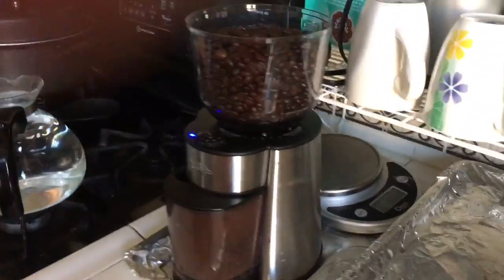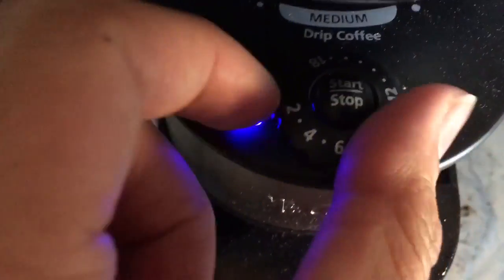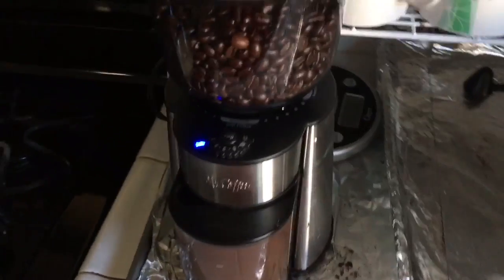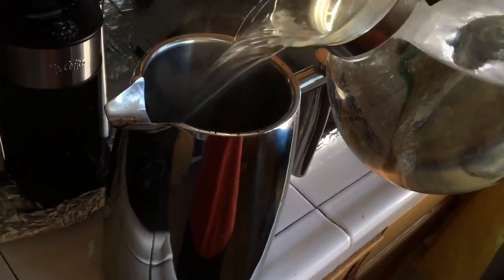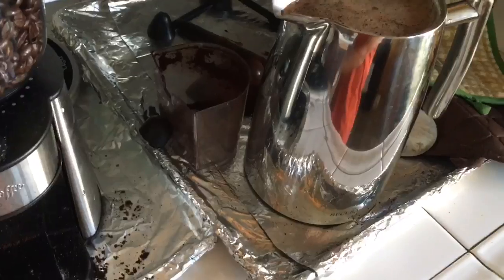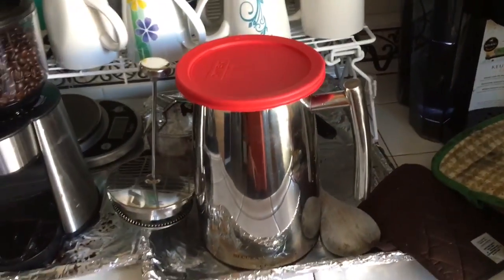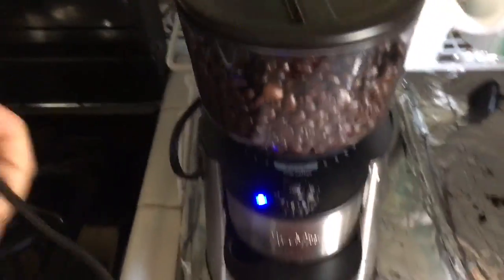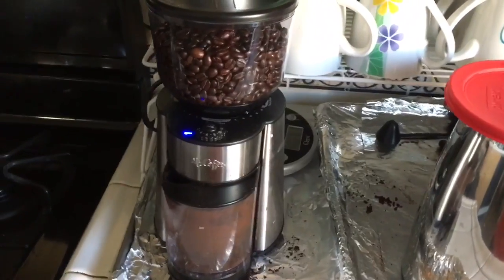Best Selling Coffee Grinder Amazon for the Price $30 (Mr coffee grinder)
Mr. Coffee Automatic Burr Mill Grinder

Enjoy the perfect cup of coffee right at home. By using burr plates instead of blades, the Mr. Coffee Burr Mill produces a more uniform grind allowing for the optimal flavor from your favorite whole coffee beans. Enjoy exceptionally aromatic, great tasting coffee and skip the coffee house prices. The item has two bins, one for the beans and one to catch the grounds. Both must be installed for the system to work, there are sensors to confirm they are installed. There is a lit arrow that goes on when both bins are installed correctly. It will then enable the start button. The instruction book can help understand the operation instructions fully.

.18 Custom Grind Settings
Removable Bean Hopper
Holds up to 1/2 Pound of Coffee Beans
Removable Grinding Chamber
Cord Storage
Install the Bean Hopper onto the unit and turn clockwise (several rotations-will hear clicking as unit gets tighter) until it stops with the grind size indicator on Fine.